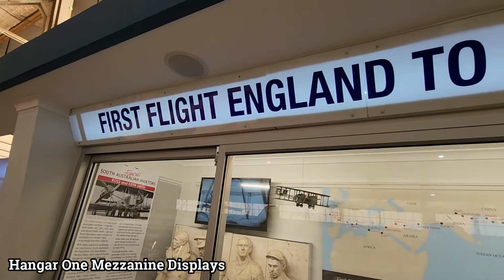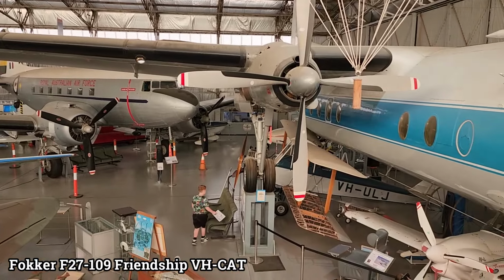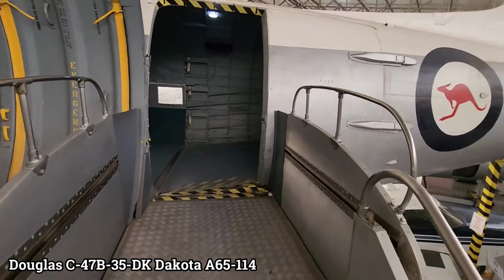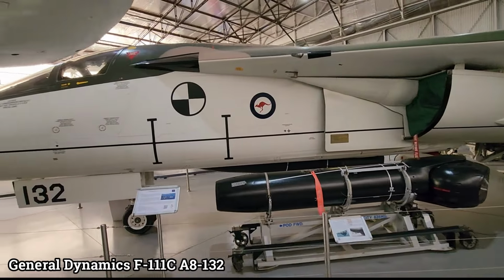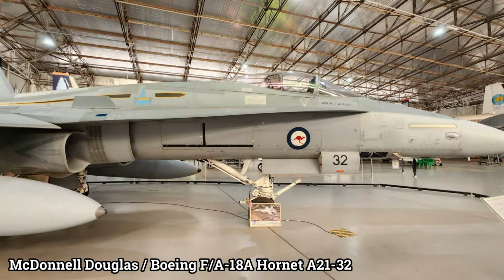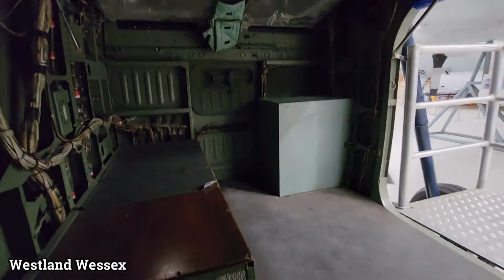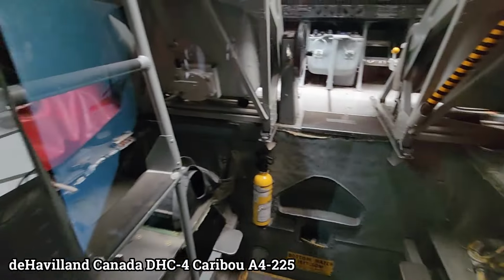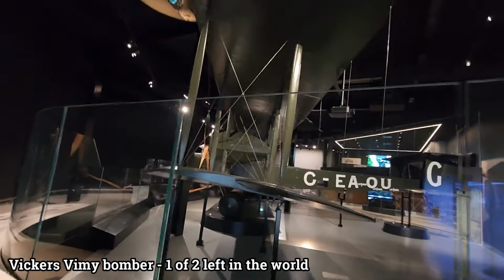South Australian Aviation Museum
Hi everyone,

Thanks for joining me. Let's explore the South Australian Aviation Museum in this video as we take you on a journey through Australia’s rich aviation history.

Located in Port Adelaide, this museum is home to an incredible collection of restored aircraft, engines, and aviation artifacts that showcase the history of Australian aviation.

Firstly, a big thank you to the volunteers who not only provided advice and information, but also work hard restoring aircraft!.

From iconic RAAF planes to civilian aircraft, we’ll get up close to historic warbirds, learn about the history behind them, and even step inside some of these legendary machines.

00:00 Start.
00:07 Lest we forget.
00:10 Introduction.
00:15 Hangar One.
00:36 Mezzanine.
01:38 Quick Look at Aircraft.
02:51 Australian Aviation Pioneers.
03:16 Supermarine Spitfire.
04:09 Fokker F27 Friendship.
06:47 Douglas C-47 Dakota.
09:04 Aero 145.
09:37 Pilatus PC-9.
10:19 Wellington & Lancaster Nose Turret.
10:51 English Electric Canberra.
11:30 General Dynamics F-111C.
13:03 Rockets in the Desert.
13:22 McDonnell Douglas / Boeing F/A-18A Hornet.
15:34 Full Scale F-35A Model.
15:41 Avro Anson Under Restoration.
16:07 Hangar Two.
16:10 R21 HMAS Melbourne.
16:51 de Havilland DH-112 Sea Venom.
17:27 Ikara and Sea Wolf.
17:42 Westland Wessex.
18:48 Lockheed AP-3C Orion.
21:12 HMAS Adelaide (FFG 01) Diorama.
21:23 de Havilland Canada DHC-4 Caribou.
23:05 Aermacchi MB-326H.
24:03 de Havilland DH-100 Vampire.
25:03 Bell 206B-1 / OH-58A Kiowa.
25:44 Adelaide Airport Vickers Vimy Memorial.
26:51 End.

Cheers,

Alex